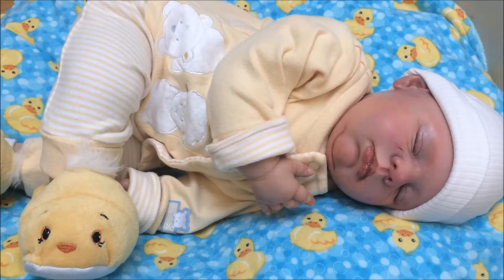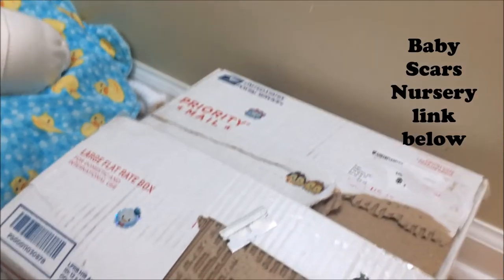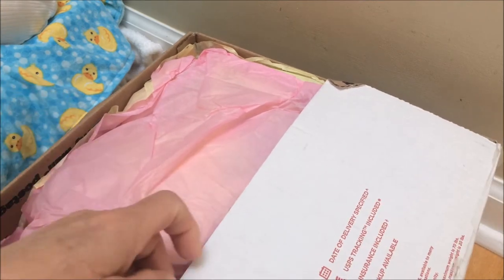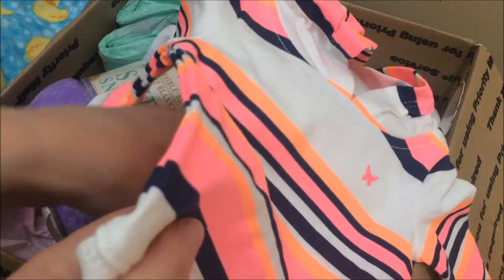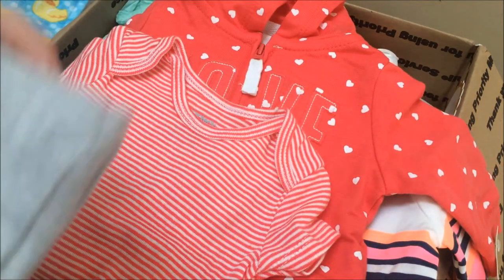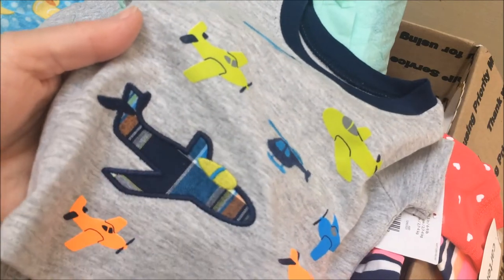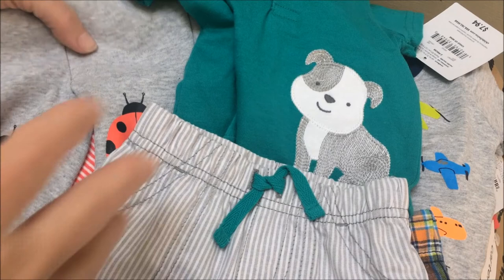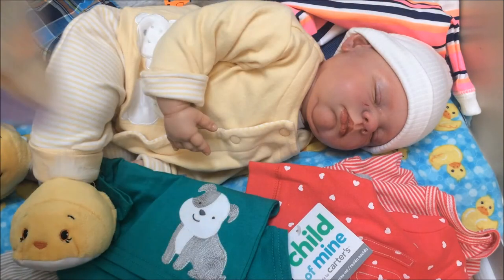Giveaway Prize Box Opening from Baby Scars Nursery! See Reborn Baby OOTD!